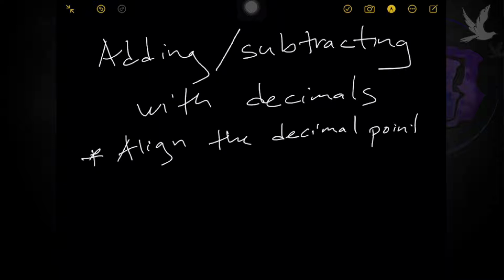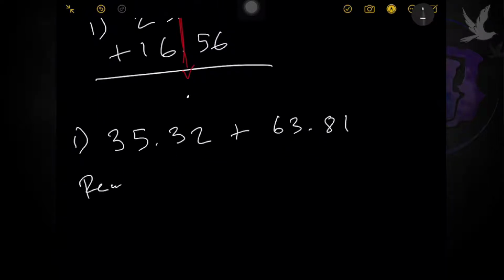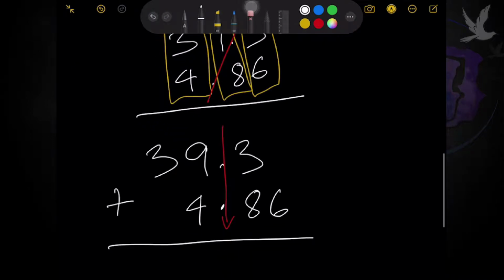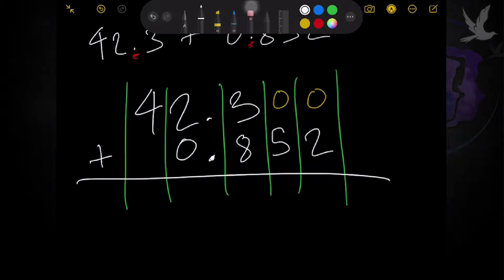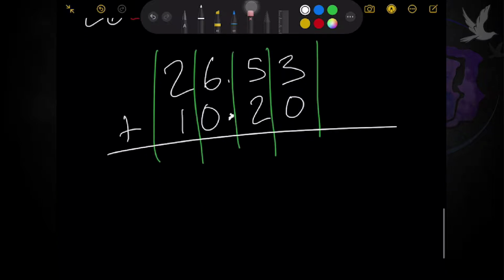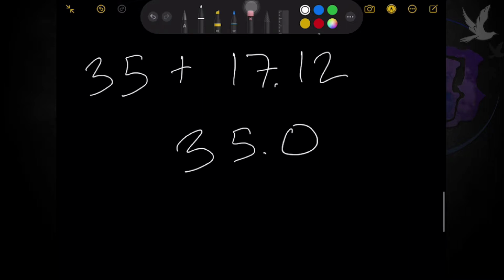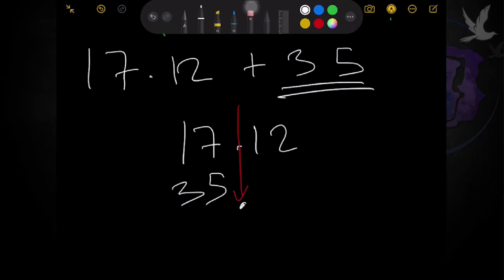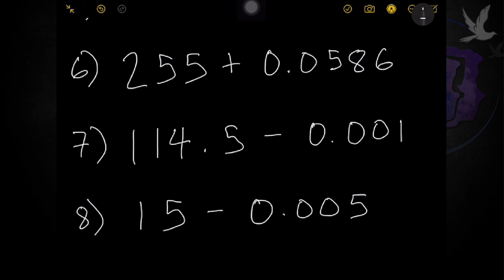Math 4 (W17) - Adding and Subtracting Decimals